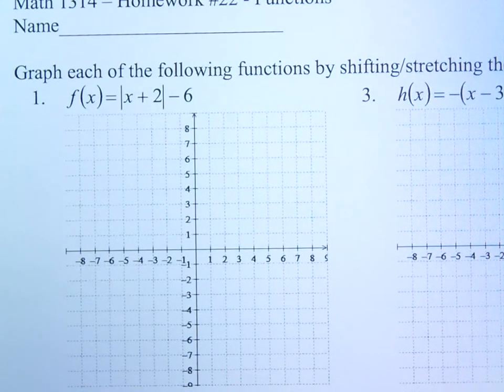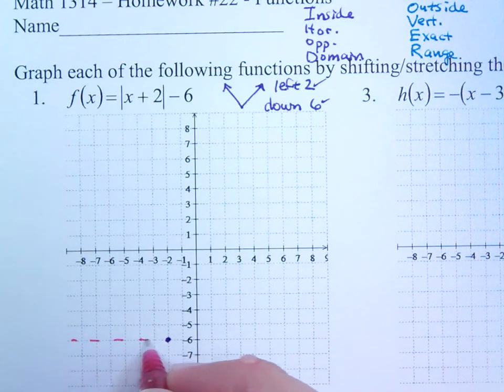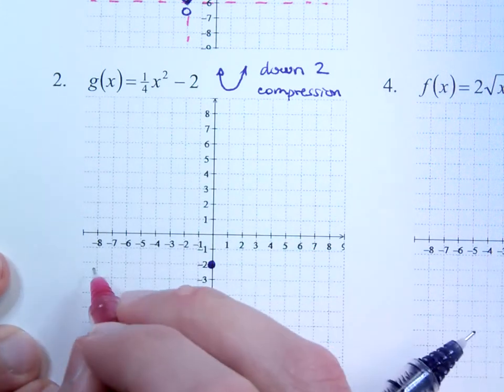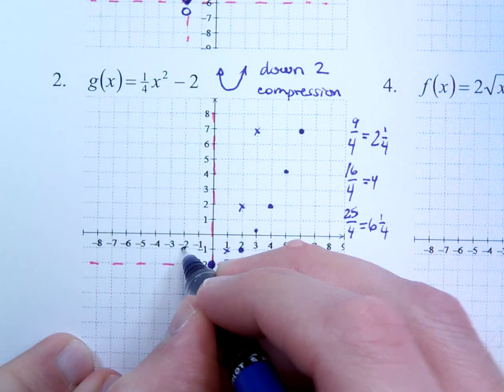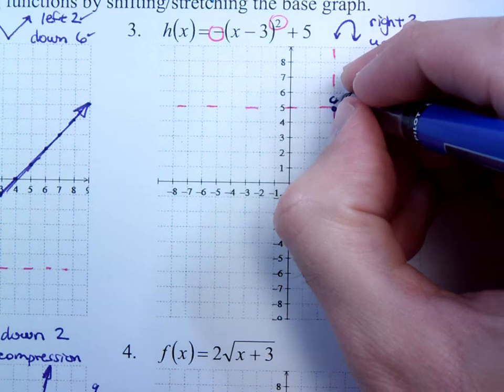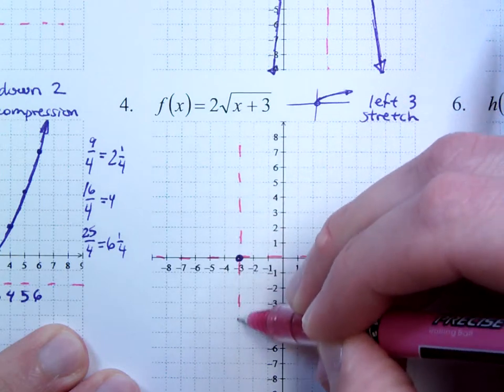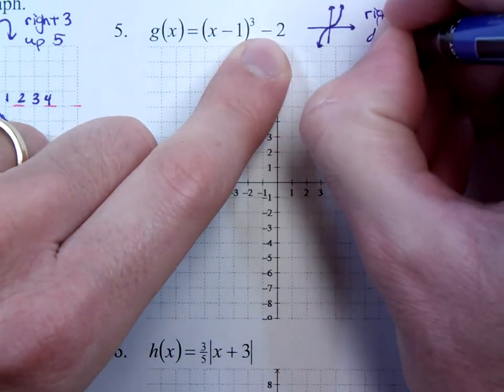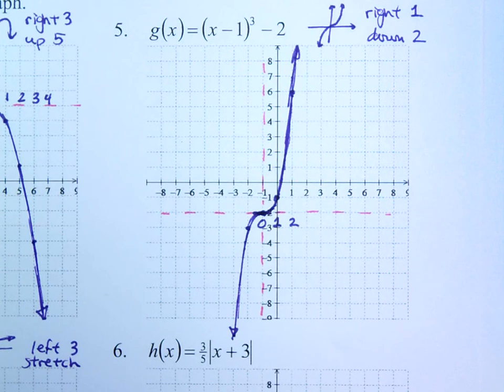College Algebra Homework 22A (Graphing Nonlinear Functions)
Graphing absolute value, quadratic, cubic, and square root functions.